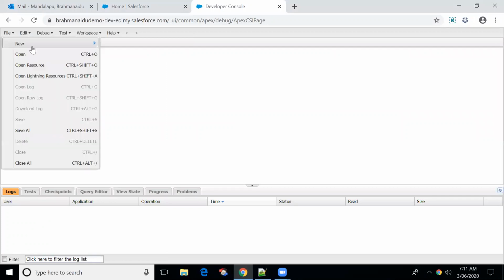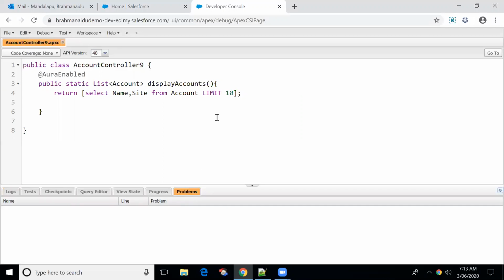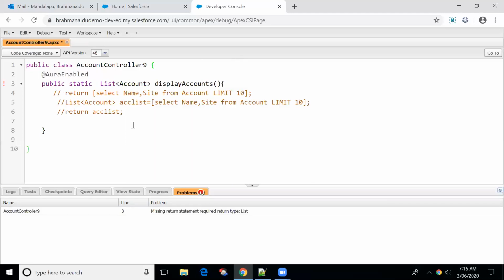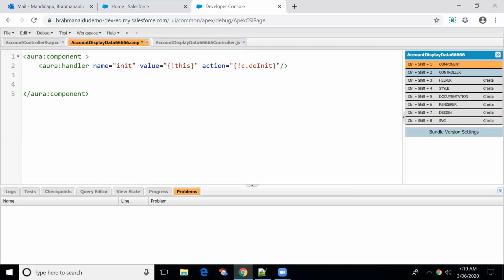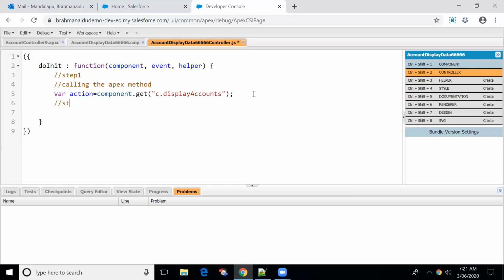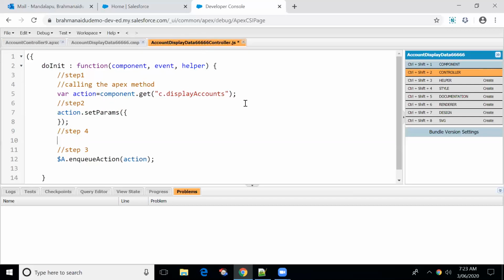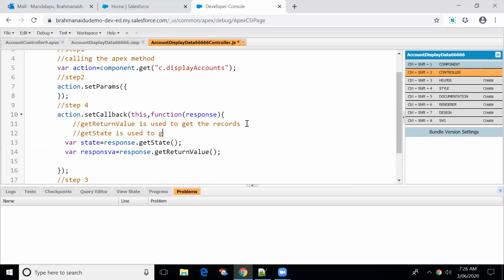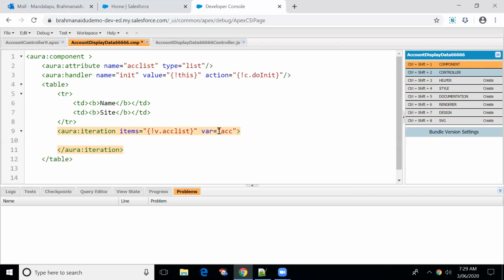How to display the data in Lightning component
In this video we will learn how to display the data from sobject in salesforce Lightning